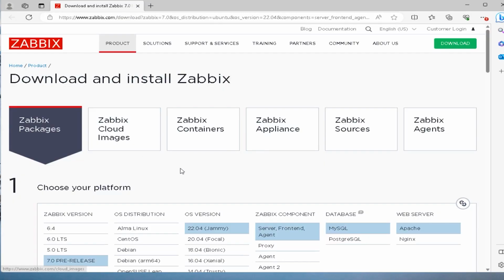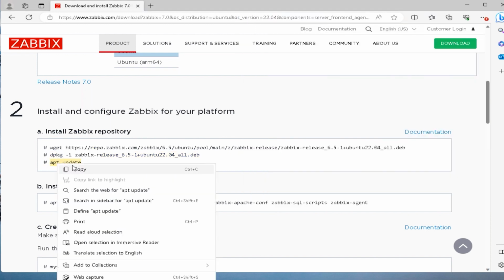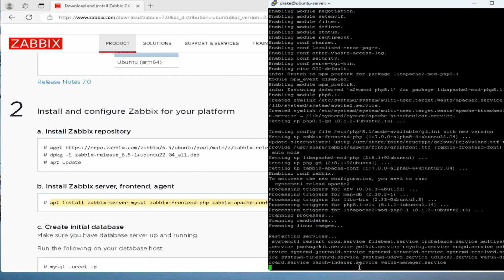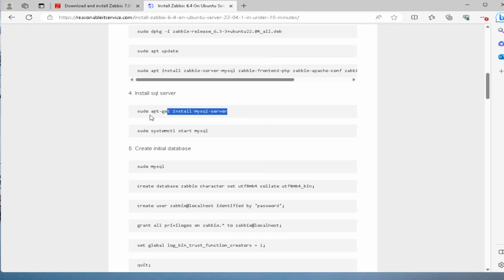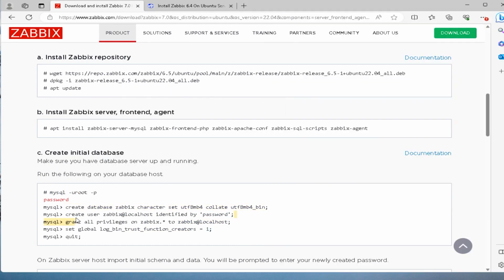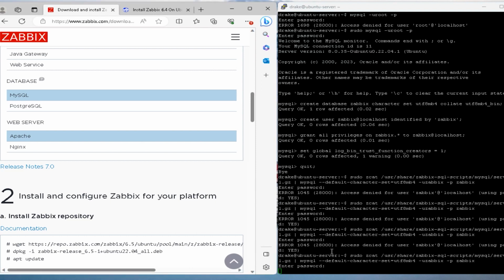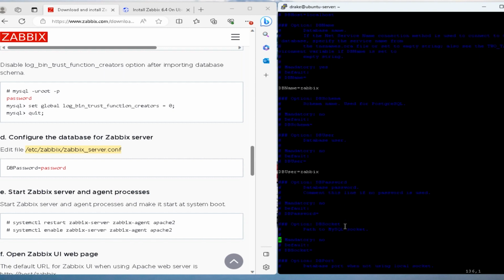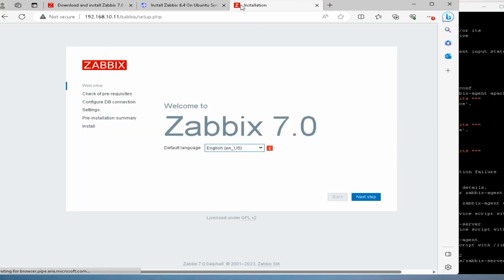Install Zabbix 7.0 PRE-RELEASE On Ubuntu Server - 100% WORKING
Today I show you how to install Zabbix 7.0 Pre Release on Ubuntu Server in under 6 minutes. 100% working!

If our videos have helped and or entertained you, please consider:

- Purchasing an item off our ebay store

how to install zabbix 7.0 pre release on Ubuntu server
how to easily install zabbix 7.0 on ubuntu